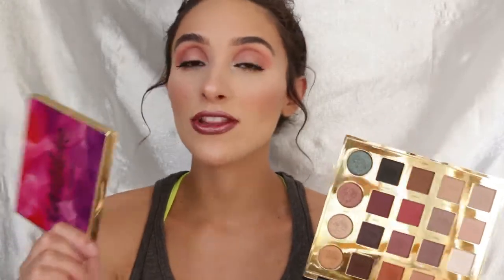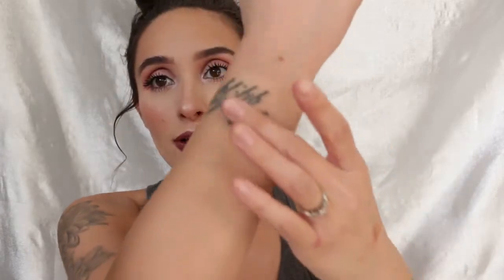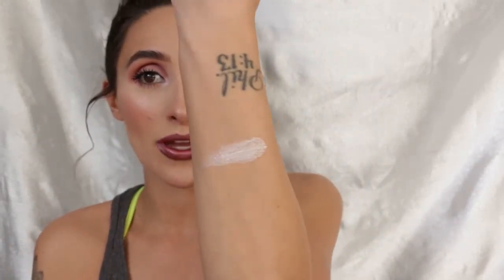JANUARY FAVORITES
Please excuse my lazy day hair , makeup, and clothes i was going to the gym right after filming lol Who else loves Favorites videos??